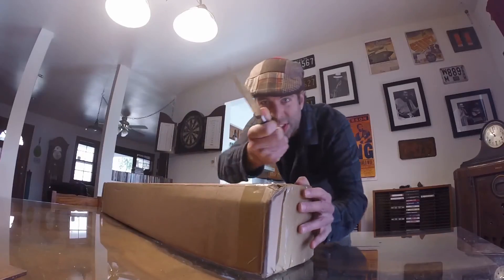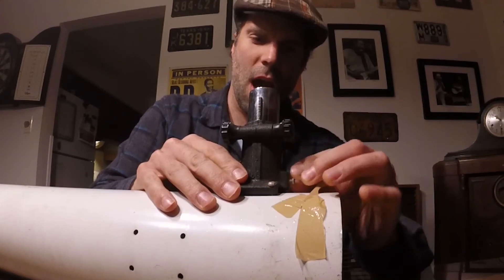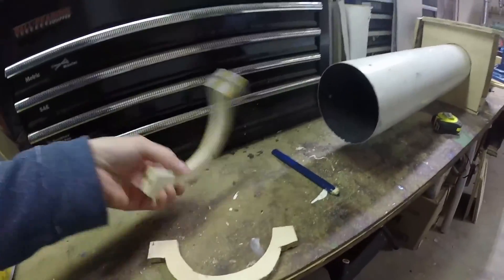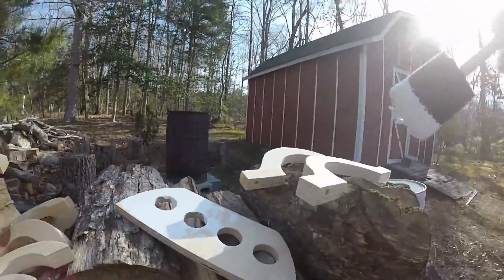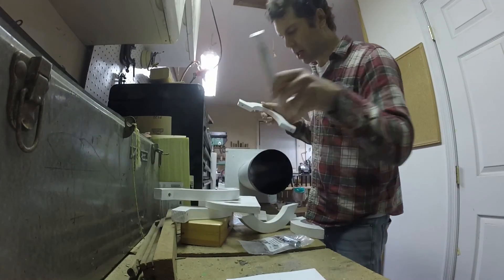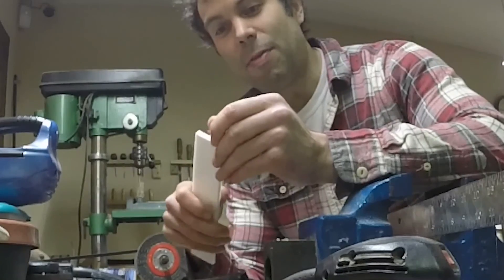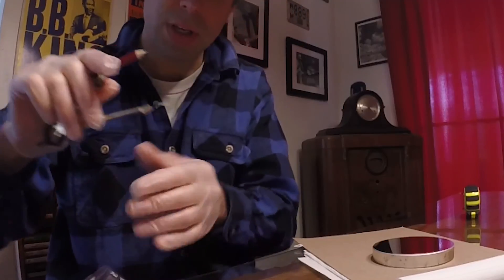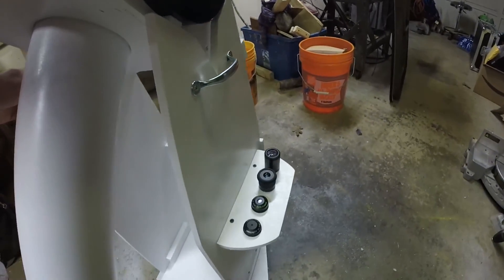Building a Dobsonian Telescope - Astronomy with Josh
I built a dob!  Part restoration, part modification, I converted a ratty old Edmund Scientific "Palomar Jr." telescope into an easy-to-use, lightweight dobsonian.  Here's the semi-detailed build video, with a companion about the primary mirror instillation details to follow.  Let me know if you have any questions!